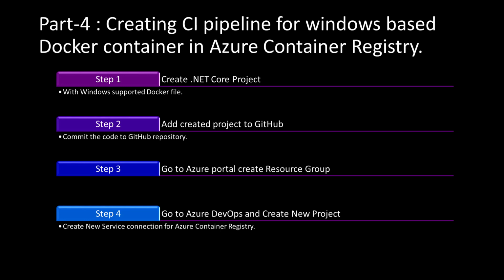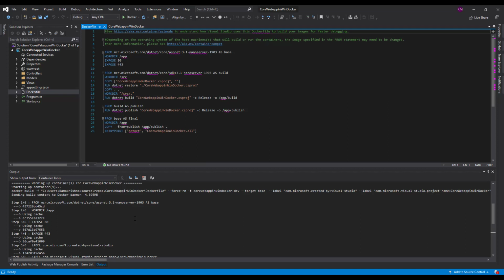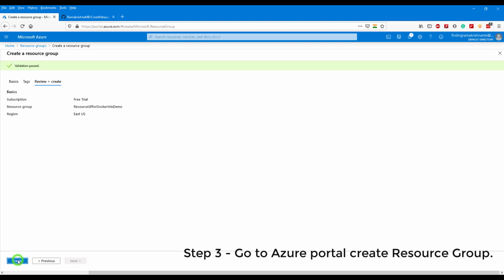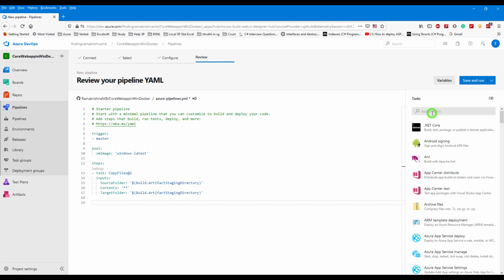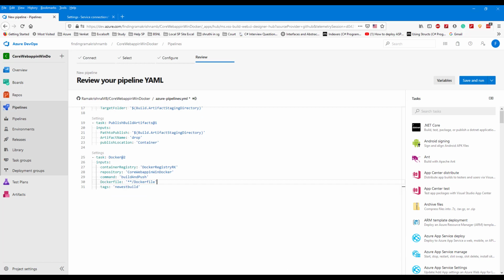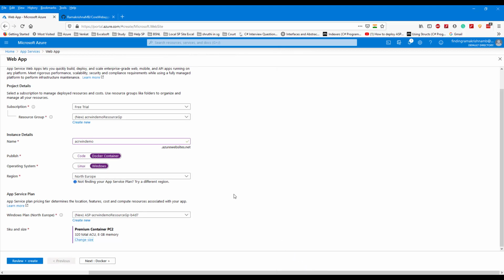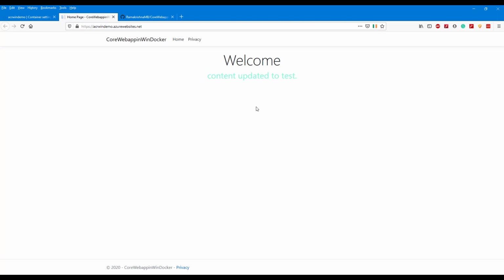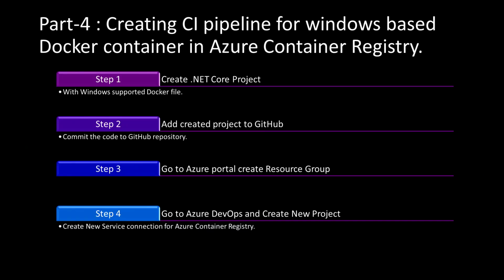Docker Part-4 Creating CI pipeline for windows based Docker container in Azure Container Registry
Creating CI pipeline for windows based Docker container in Azure Container Registry.